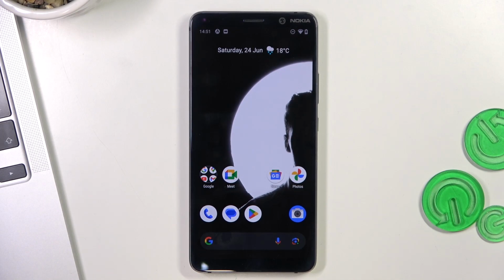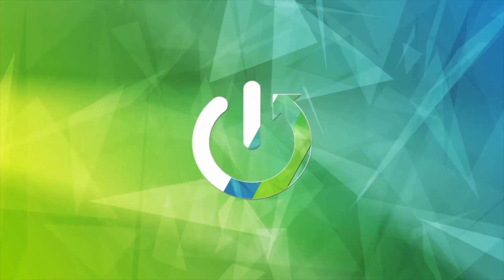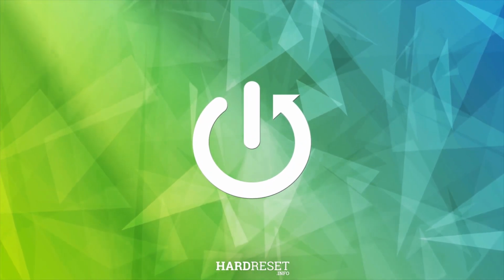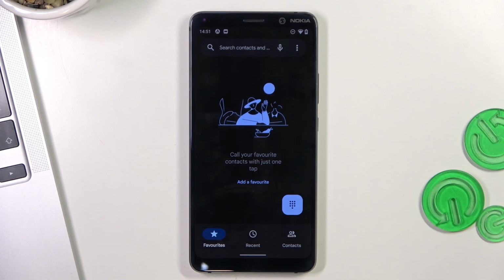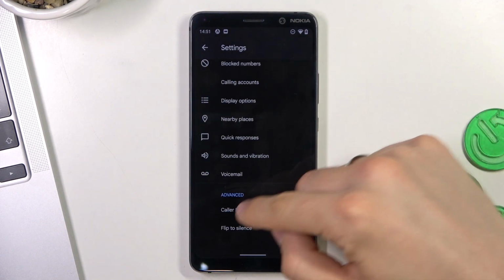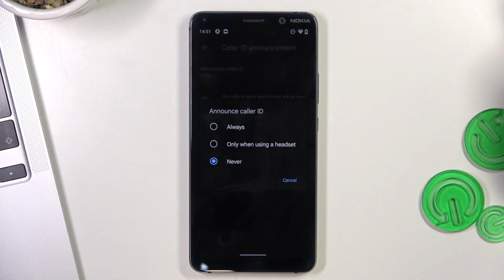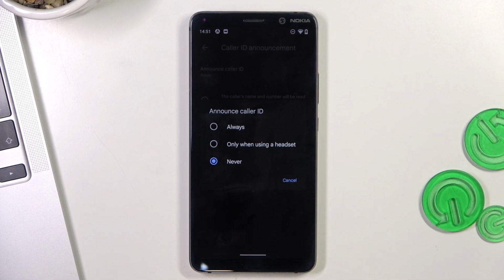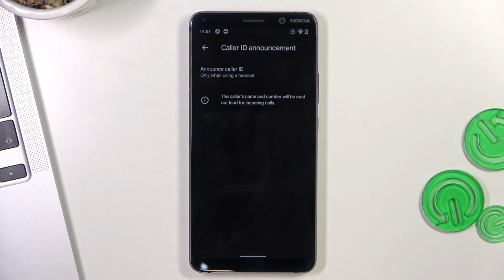How to Activate Caller ID Announcement on NOKIA 9 PureView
Welcome. Stay here if you want to know how to make incoming calls more convenient with Caller ID Announcement on your NOKIA 9 PureView. By activating this amazing feature, your NOKIA will announce the caller's name or number when you receive a call, allowing you to identify callers without needing to look at the screen.

How to enable Caller ID Announcement on your NOKIA 9 PureView? How to have incoming calls announced on your NOKIA 9 PureView?
How to identify callers without looking at the screen on your NOKIA 9 PureView?